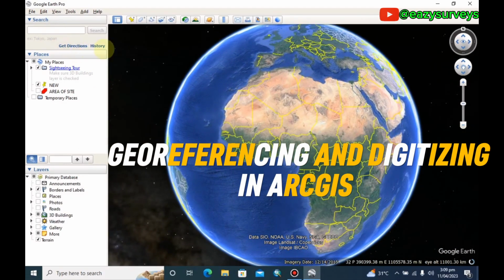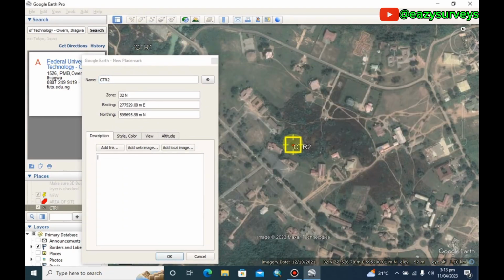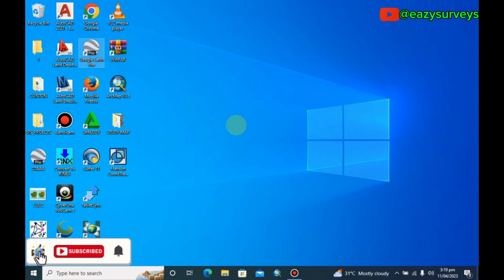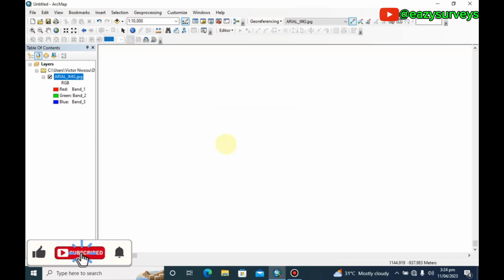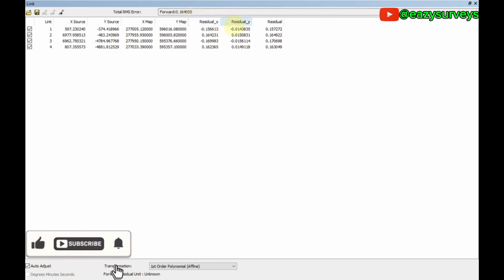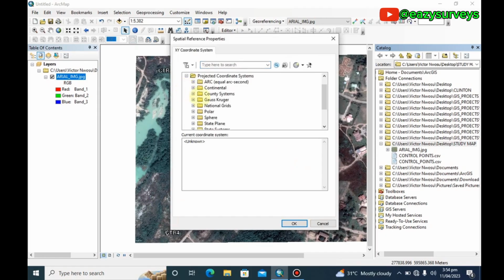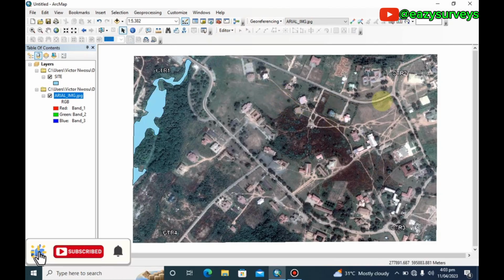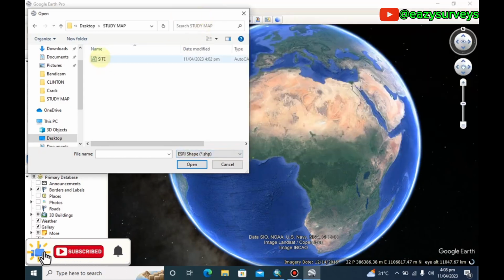How I Georeference and Digitize Any Map in ArcMap | GIS Beginner's Guide 2026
Learn how to Georeference and Digitise maps in ArcGIS with this beginner-friendly, step-by-step tutorial. In this video, you'll discover how to download Google images and  georeference it to extract accurate vector features through digitising.

Whether you're a GIS beginner, land surveyor, civil engineer, Remote Sensing Analyst, or geography student, this tutorial will help you build a strong foundation in ArcGIS mapping and spatial data creation.

In this tutorial, you'll learn:
✅ What georeferencing is and why it is important
✅ How to georeference a scanned map in ArcGIS
✅ How to add Ground Control Points (GCPs) correctly
✅ How to digitise roads, buildings, parcels, and other map features
✅ Best practices for creating accurate GIS datasets

Master these essential GIS skills and start creating professional-quality spatial data for mapping, land administration, urban planning, environmental management, and engineering projects.